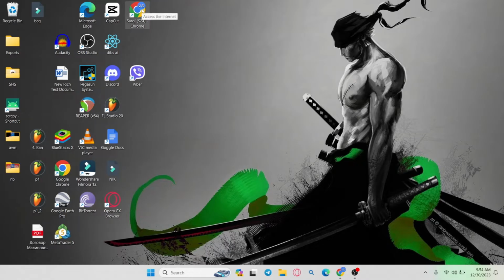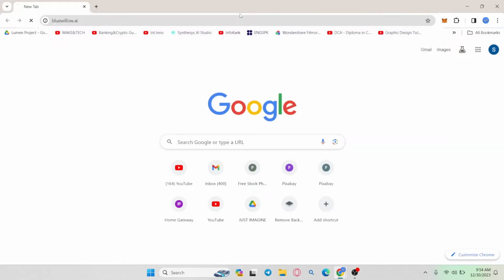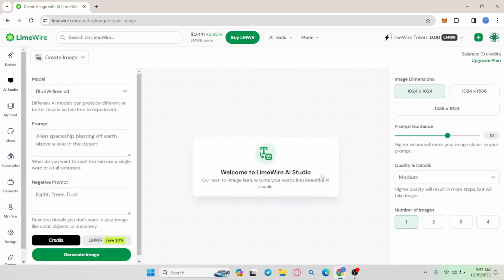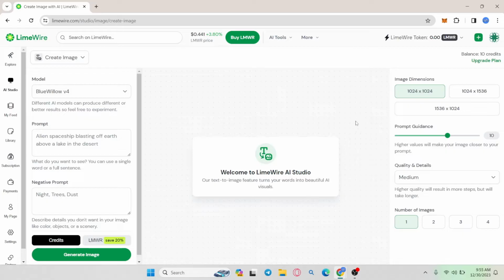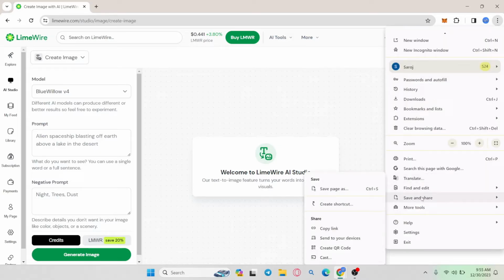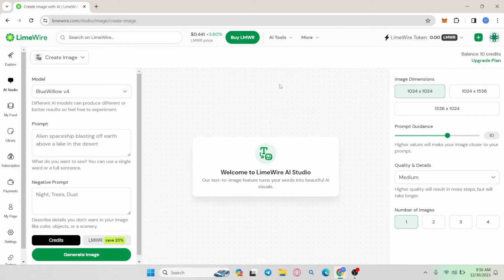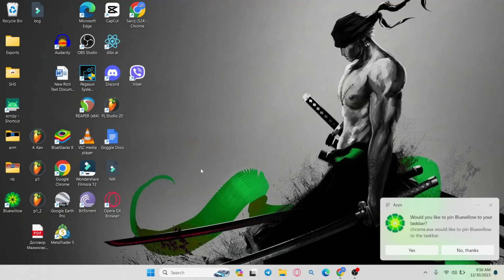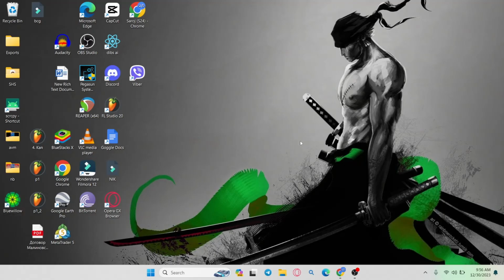How to Download BlueWillow AI App 2024?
Today, we're stepping into the future with a comprehensive guide on how to download the BlueWillow AI app in 2024. If you're excited about integrating cutting-edge AI features into your projects, you're in the right place. Join us as we take you through the streamlined process of downloading and installing the BlueWillow AI app.
Throughout this tutorial, we'll cover every detail, from navigating to the official BlueWillow AI website to working around how to use BlueWillow AI as your windows app. Our aim is to ensure that you can seamlessly download and install the app, unlocking its potential for innovative AI exploration.